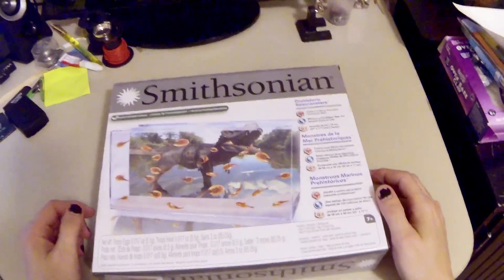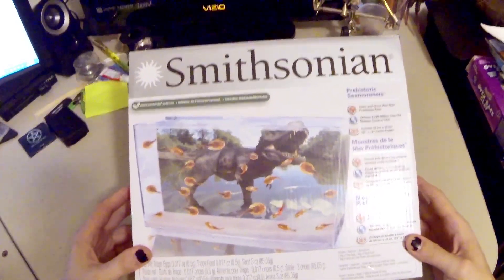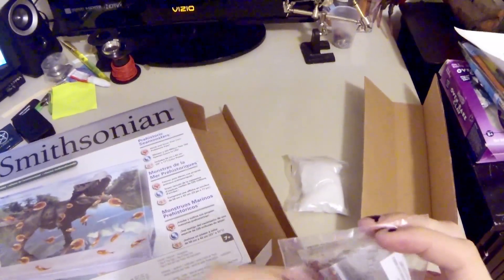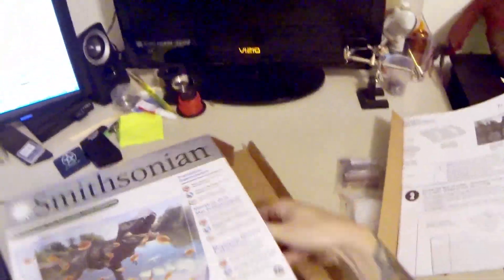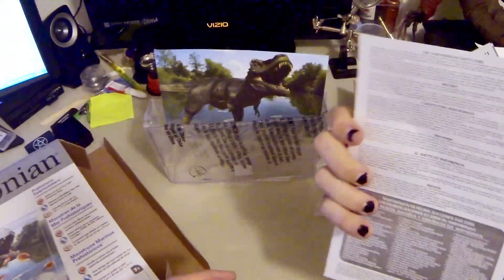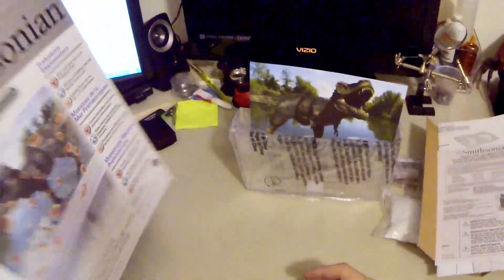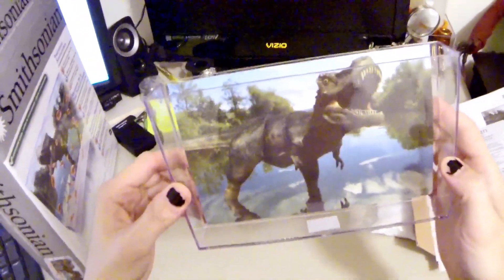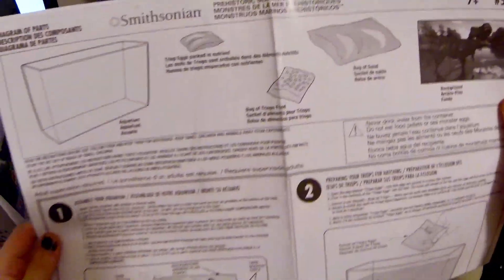Unboxing the Smithsonian Prehistoric Seamonsters Triops Kit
This is an unboxing video of the Triops growing kit. I ended up finding this Smithsonian Prehistoric Sea Monsters Kit at my local Micheal's Arts and Crafts store when I was shopping for some resin materials and had buy it. This video shows everything that comes in the box and later I will record and post a video of how to setup the kit so you can grow your own Triops.

Triops are one of two animals on earth that I know of which can lay eggs that don't hatch until they are provided with enough water. It's kind of like with sea monkeys where you can keep the eggs dry for a couple years before hatching them. Triops eggs enter a state of extended diapause when dry, and will tolerate temperatures of up to 208 °F for 16 hours, whereas the adult cannot survive temperatures above 93 °F for 24 hours or 104 °F for 2 hours. The diapause also prevents the eggs from hatching too soon after rain; the pool must fill with enough water for the dormancy to be broken.

Sorry for all the shaking, I hate it myself but I was wearing a goPro on a MakeShift head band and it was shaking way too much. I will be sure to make the setup video on a tripod next time.

If you want to get your own kit for you or your kids, buy one